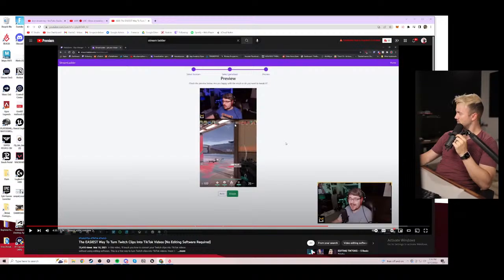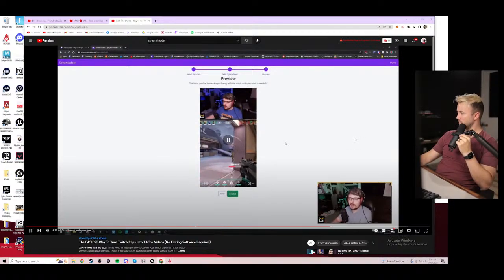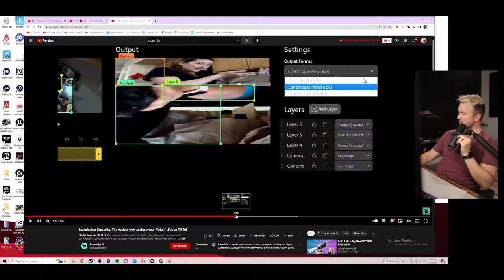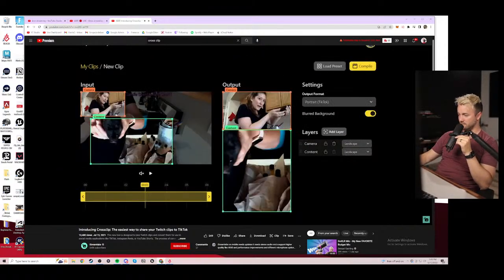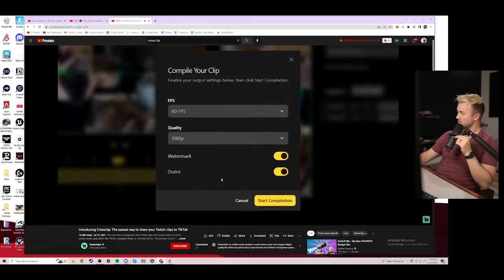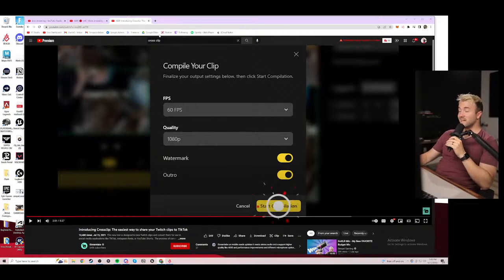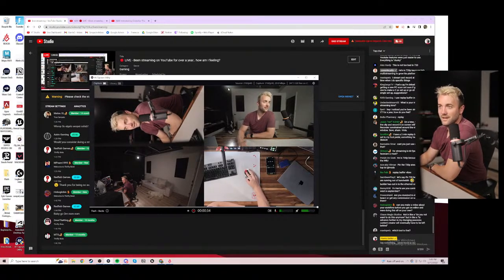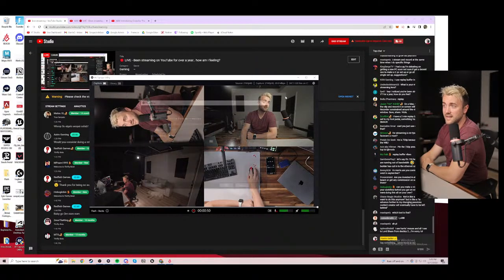🔴 LIVE - Been streaming on YouTube for over a year.. how am I feeling?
SERIES ONE MERCH COMING SOON!

Harris Heller
3214 N University Ave #512